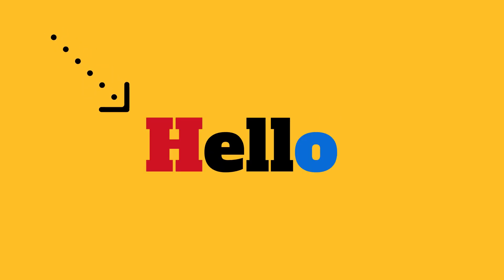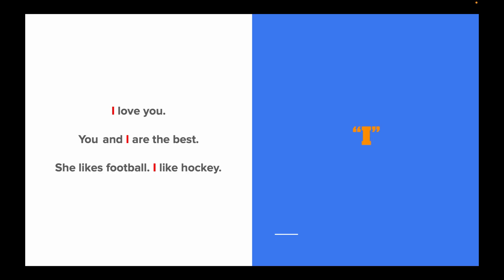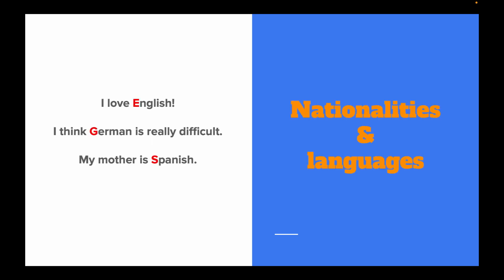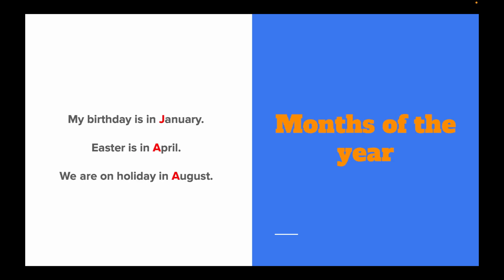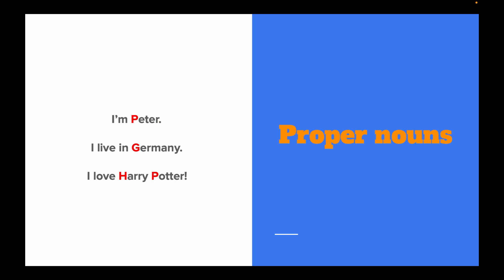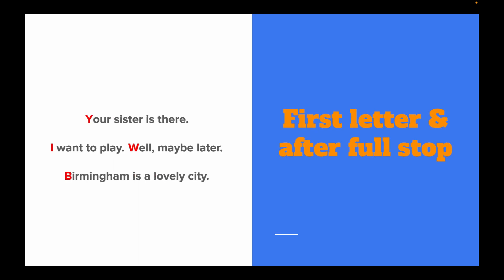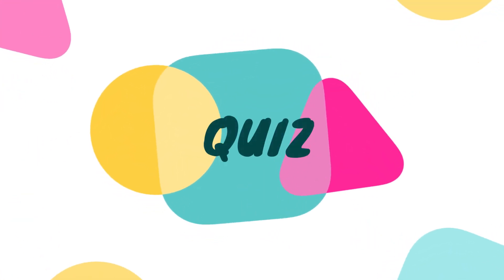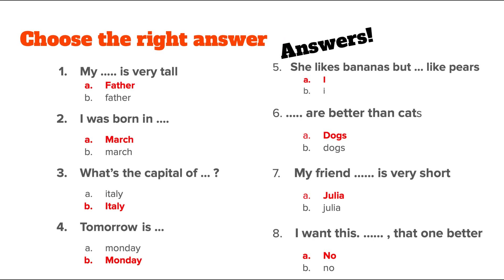When to use CAPITAL letters in English - ❓🤔 CAPITALIZATION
Do you know when to use capital letters in English?  It is sometimes confusing. Some letters are capitalized and some are not. In this lesson,we'll give you a few rules.
If you are learning English or teaching English grammar this is a great video to watch!
And as usual, there is a short quiz at the end ...🤞🏼🍀 Good luck.